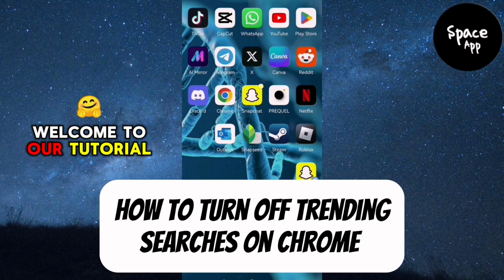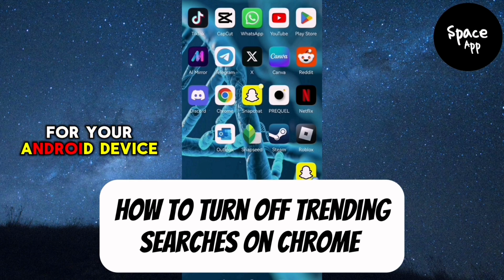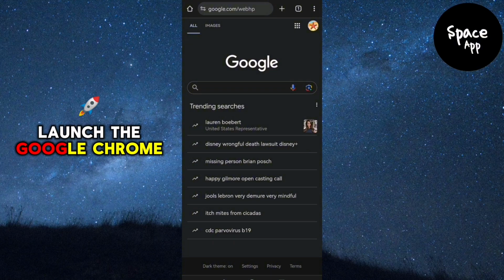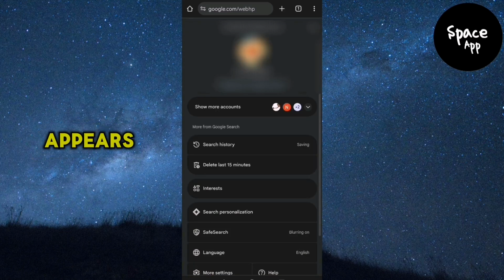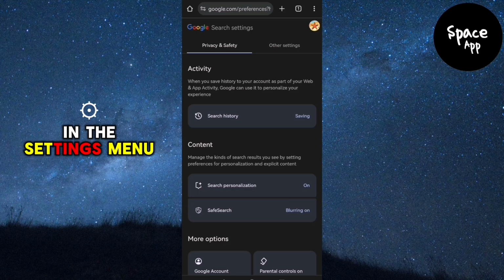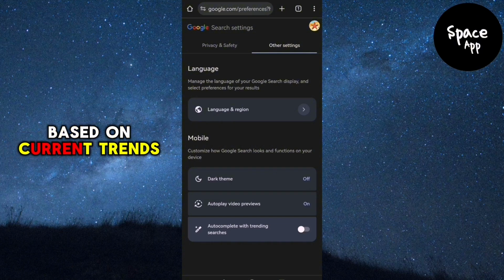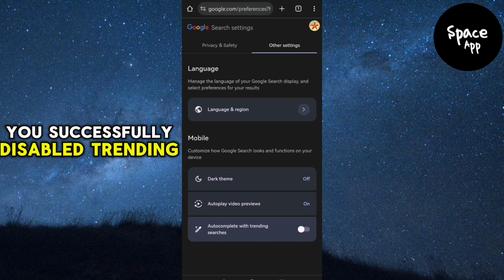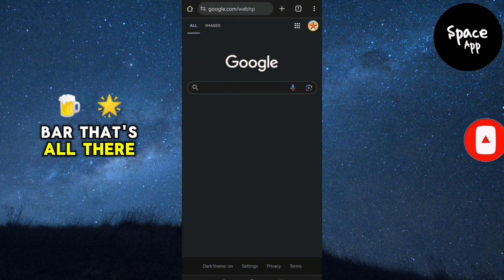How To Turn Off Trending Searches On Google Chrome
In this video, I’ll guide you through the process of turning off trending searches on Google Chrome.

🔹 Steps Covered:
1. Open Google Chrome on your device.
2. Tap on the three-dot menu (⋮) at the bottom right (iOS) or top right (Android).
3. Go to "Settings."
4. Select "Google Services."
5. Scroll down and toggle off "Autocomplete with trending searches."